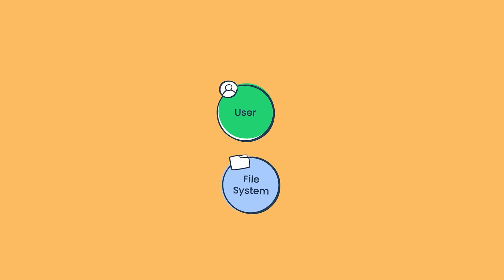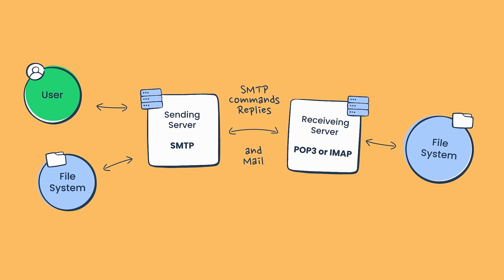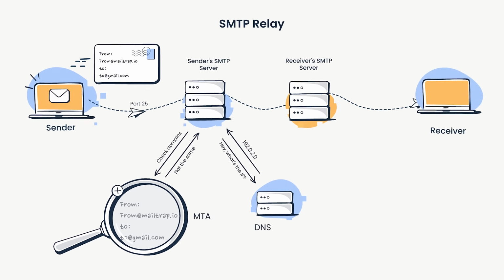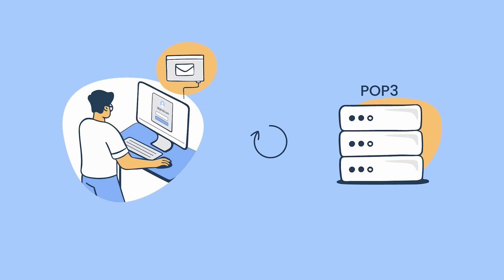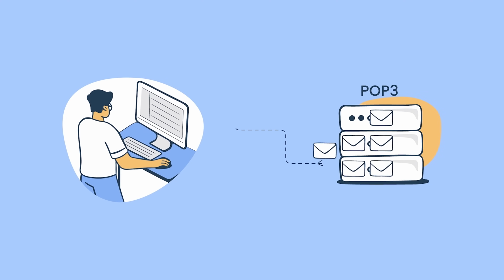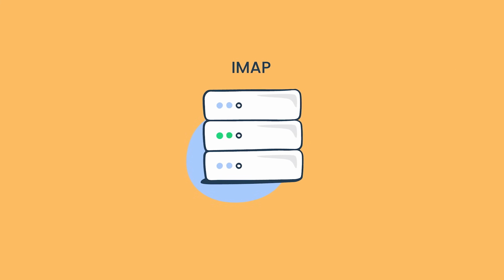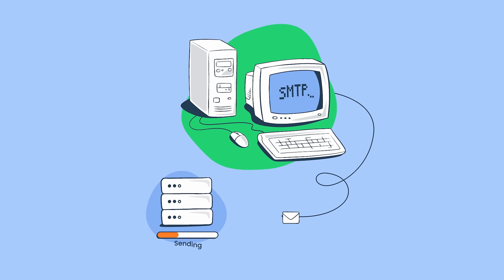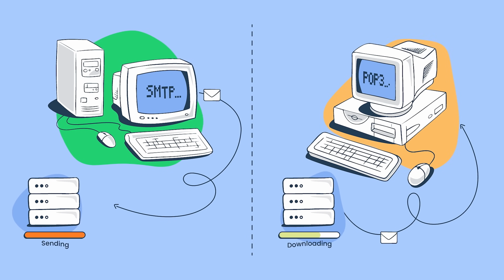SMTP vs POP3: What's the difference? - Tutorial by Mailtrap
Explore the vital roles of SMTP and POP3 play in email servers in this Mailtrap tutorial. Learn how email works  behind the scenes every time you hit 'send'.📧

✅ SMTP Explained (00:17)
✅ POP3 Explained (00:41)
✅ Difference Between SMTP and POP3  (01:15)